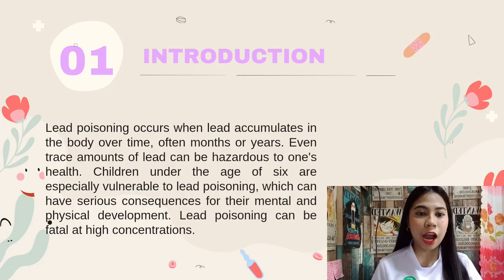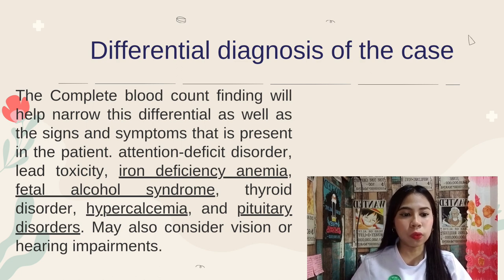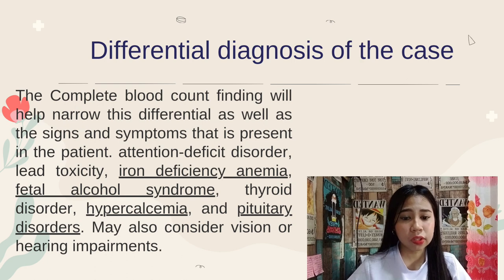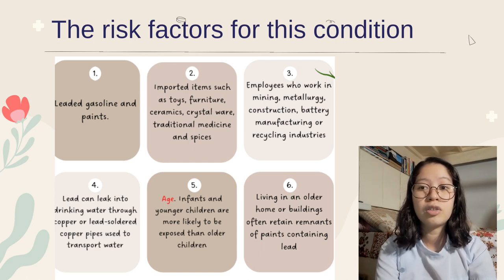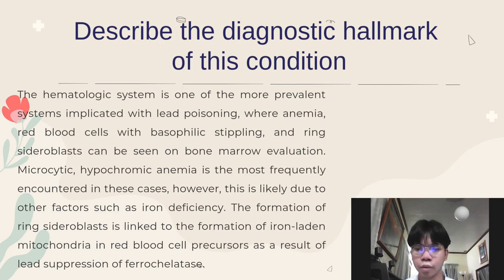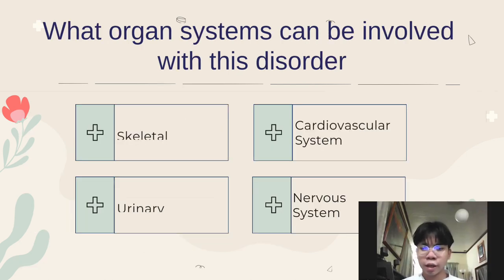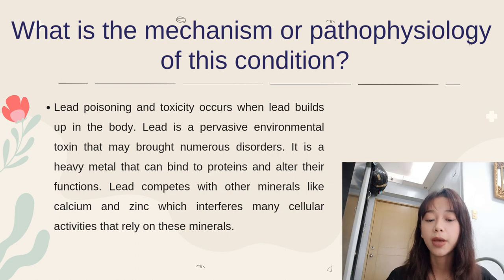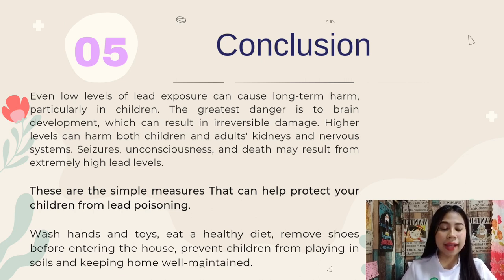Hematology Case Study